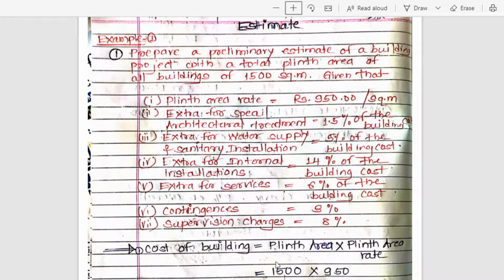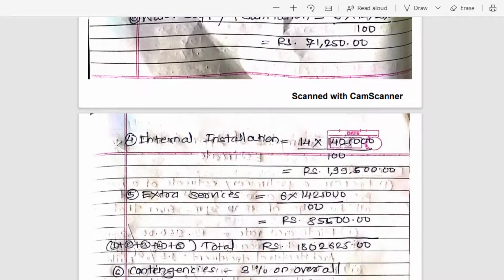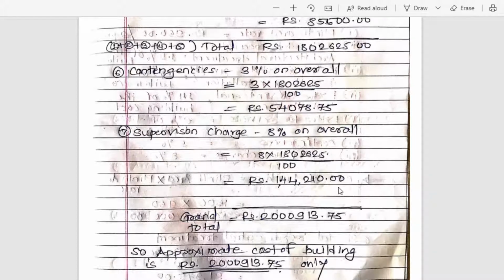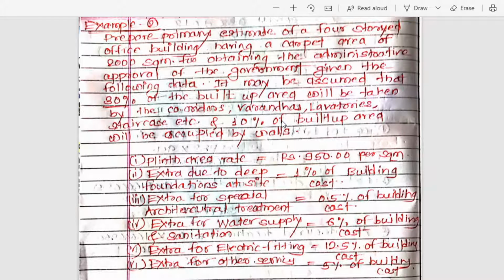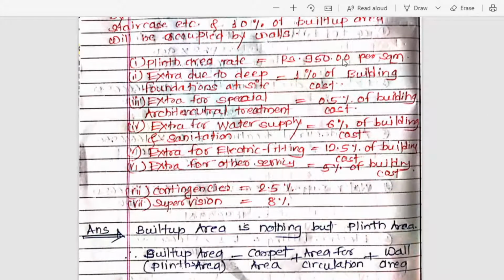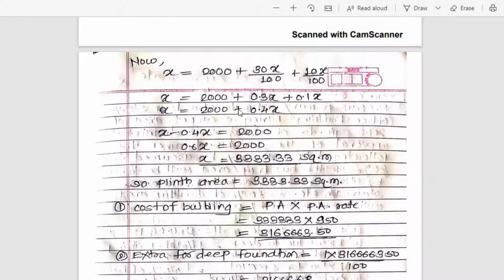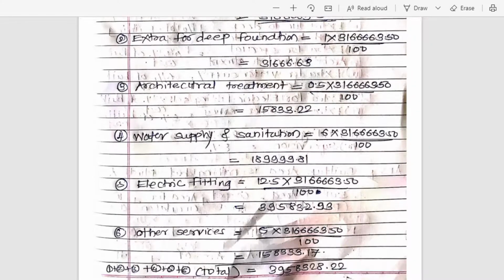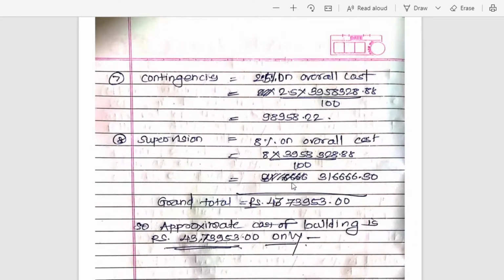(6)QSEV: Examples on Approximate Estimate- 1